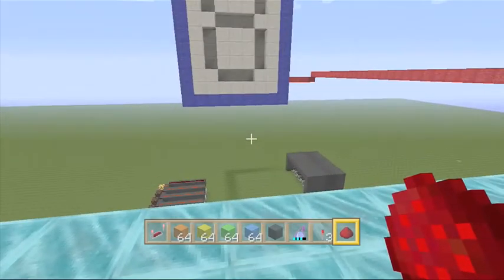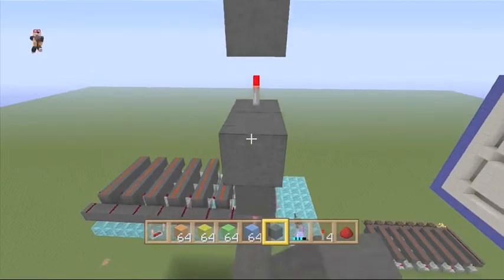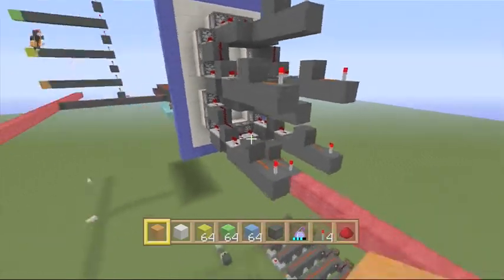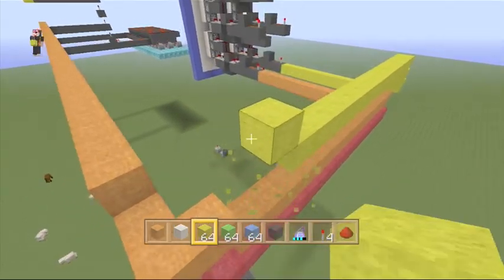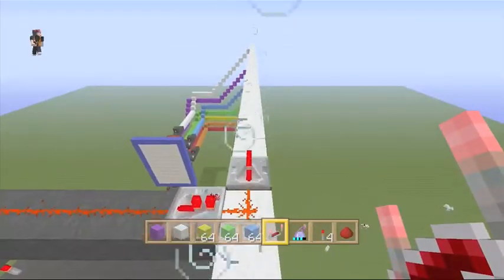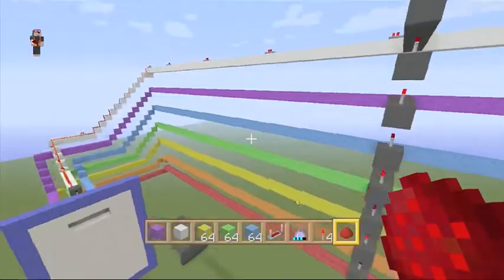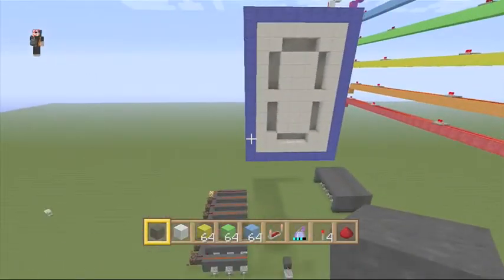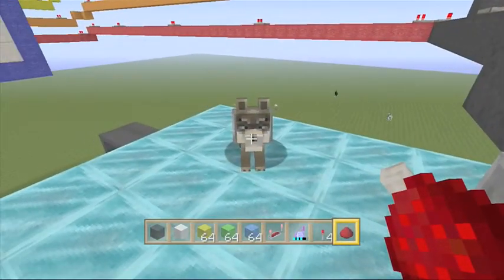Building a Computer in Minecraft [4] Connections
Here we go!  Here is the tutorial on how to build a computer!  Remember, each tutorial needs 5 likes to unlock the next one!  Try to build this yourself and send what you made to me!